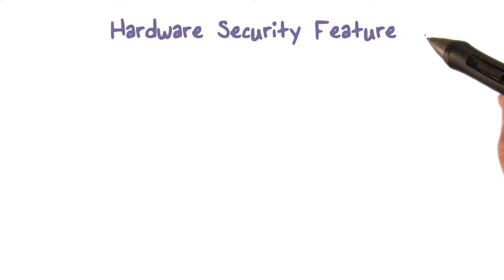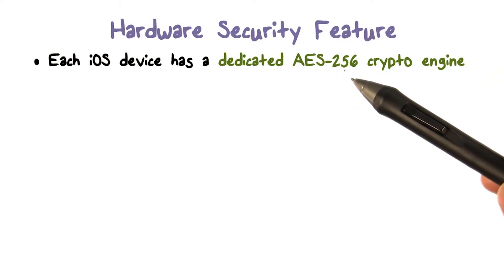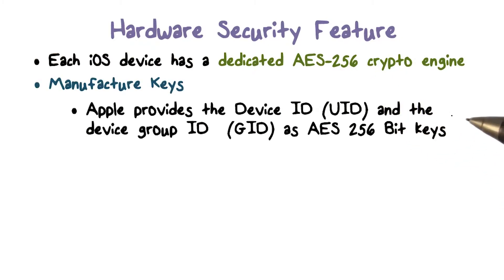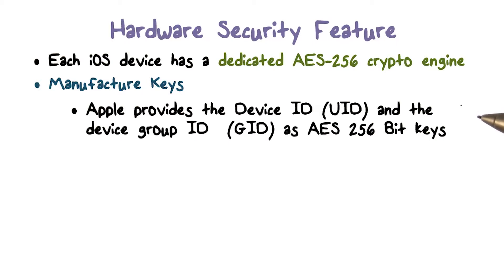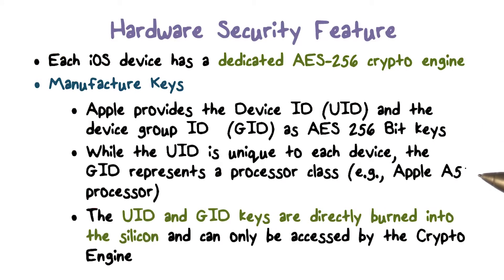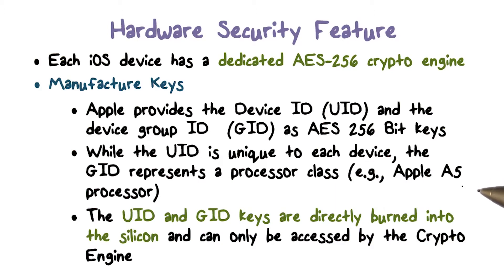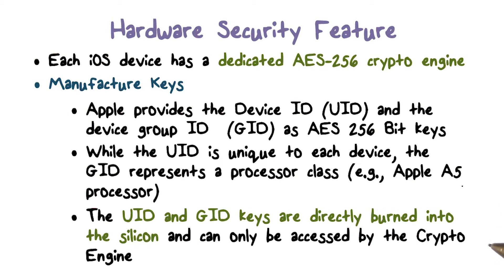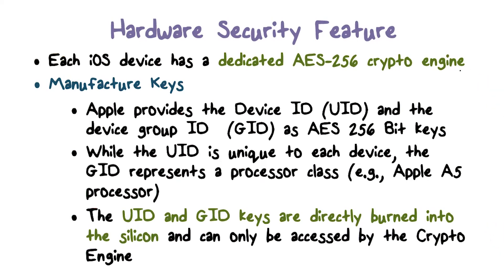Hardware Security Feature